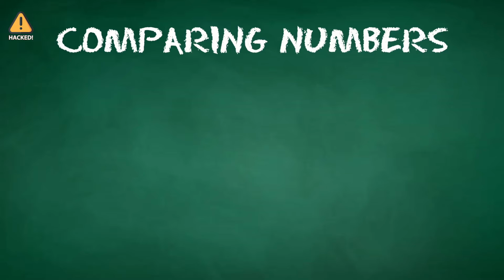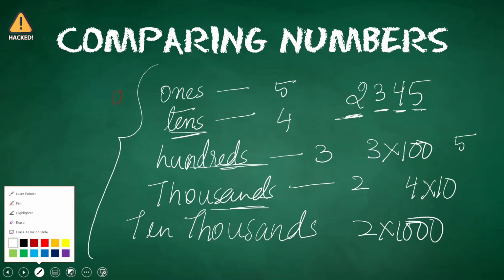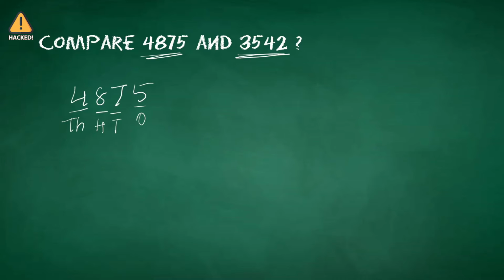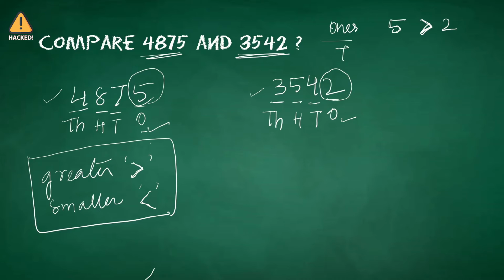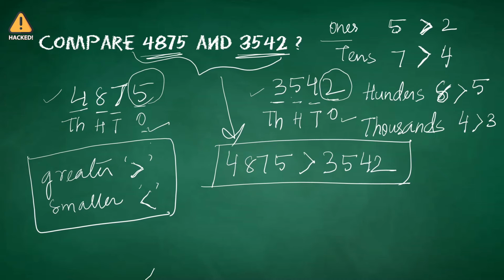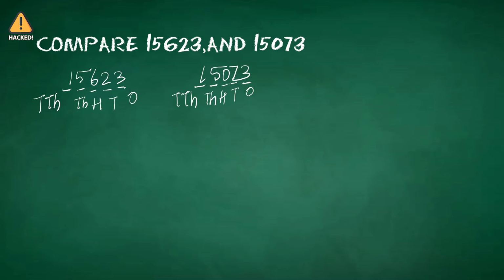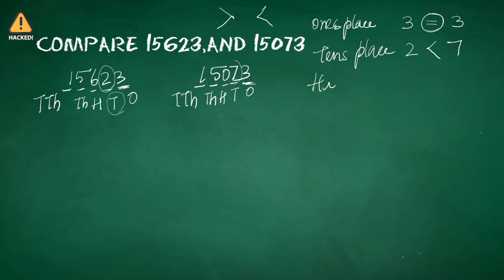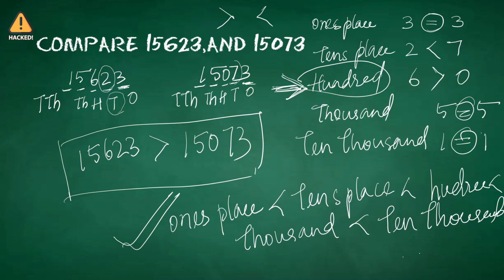introduction to CLASS VI chapter 1 KNOWING NUMBERS | animated class | digital class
provided with NCERT textbook solutions. For solutions on more questions please comment in the comment box.

NCERT hacked | class VI to XII | MATHS | SCIENCE | CHEMISTRY

MENTOR 2